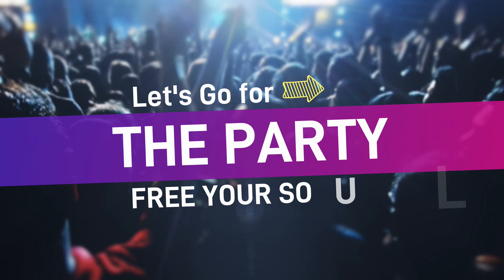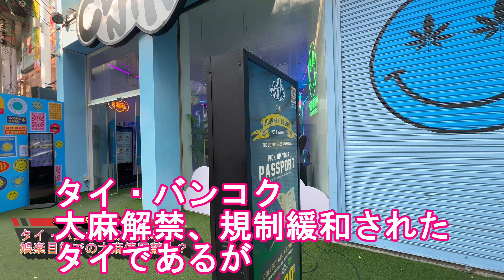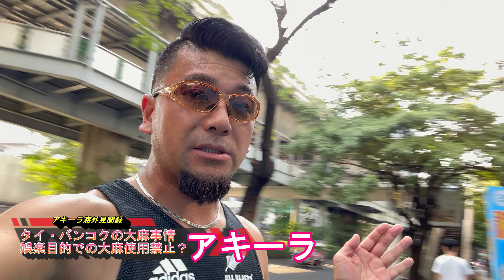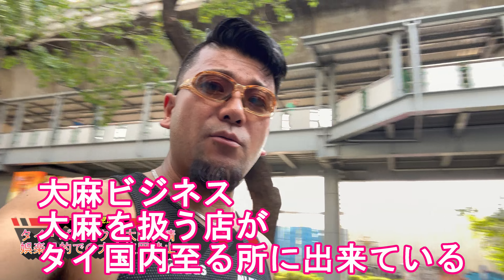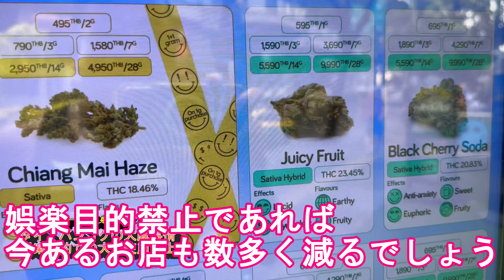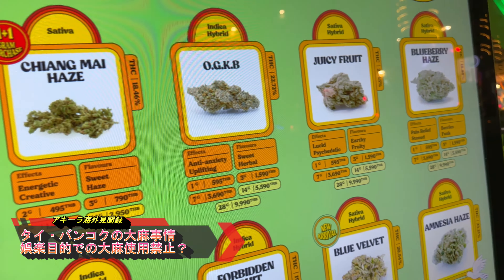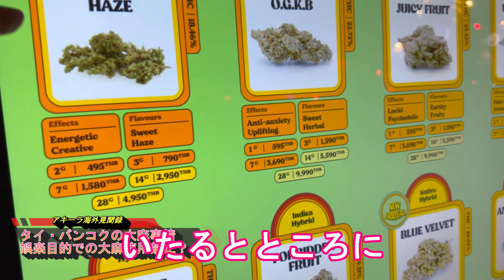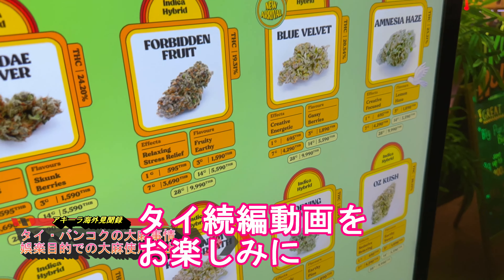タイのバンコクの大麻(マリファナ)店！大麻合法から娯楽目的禁止に！？規則を厳格化して医療使用のみを認める方針？大麻ビジネス、大麻店にとっては致命的？Bangkok in Thailand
まぐまぐメルマガ（毎月2回発行の大川原　明の「アキーラ海外見聞録」）

国際ジャーナリスト＆旅行ジャーナリスト　大川原　明のホームページは下記

アメブロ（アキーラさん海外見聞録）は下記をクリック

アウトドア専門チャンネル(キャラバンチャンネル‐釣り、キャンプ、キャラバン車）

タイは2022年に大麻が解禁されてから、数多くの大麻店が出来ました。国内各地にあり、バンコク市内には至る所にあります。大麻中毒になり、弊害も多く生まれているのを危惧して政府は今年に入り、大麻の娯楽目的禁止、医療用のみの使用にする法案を通そうとしています。

これだけ大麻店が出来ている中、大麻ビジネスの恩恵を受けている人が多い中、もし医療用目的のみになった場合、薬剤師のいない路面店にとつては致命的でしょう。